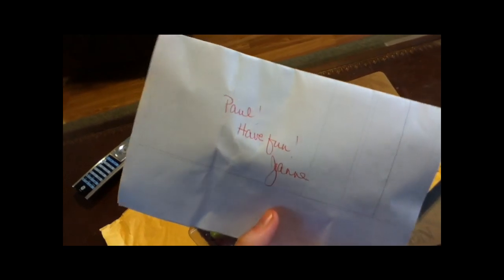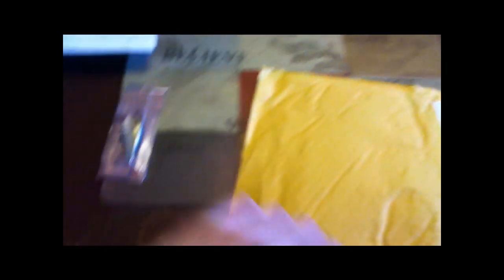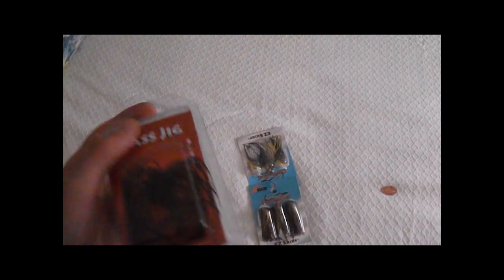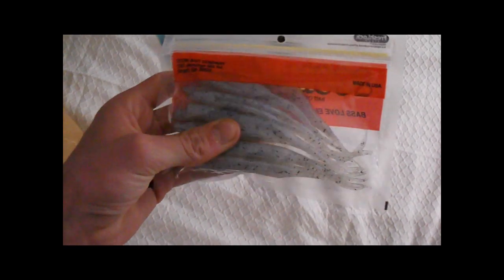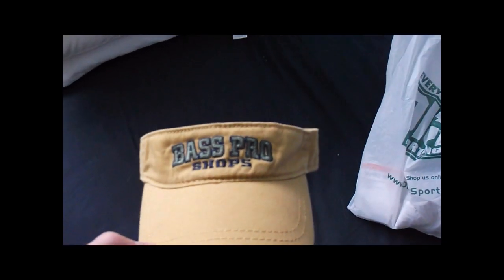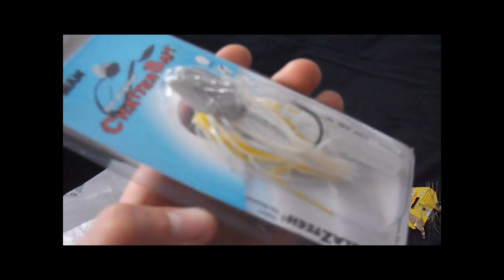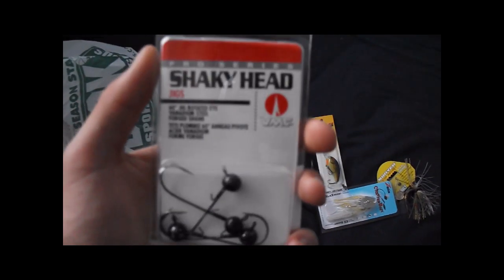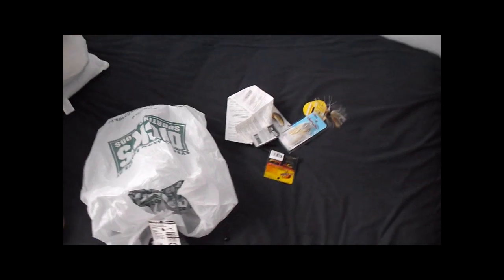HUGE tackle update & trip to Bass Pro Shops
I got some lures from stanford cedar lure company and I also went to the Bass Pro Shops in Bollingbrook IL.